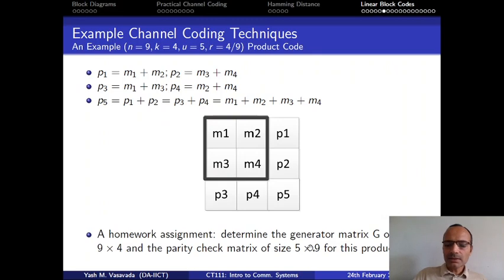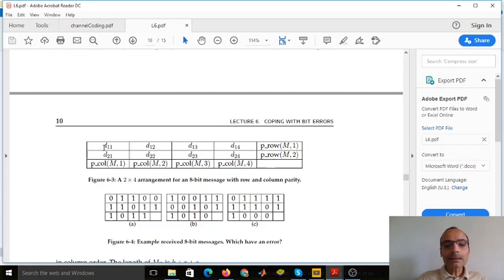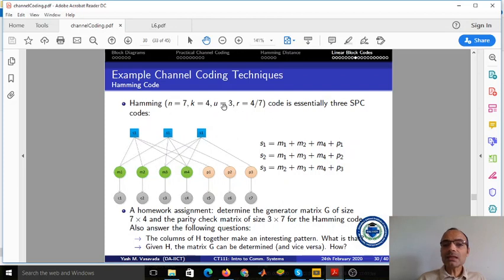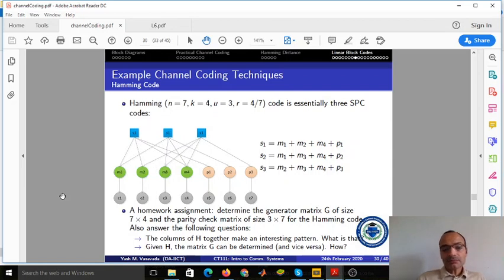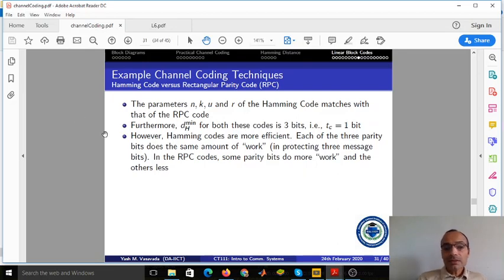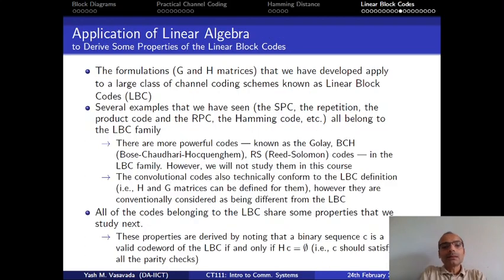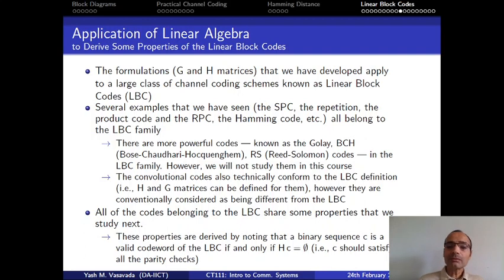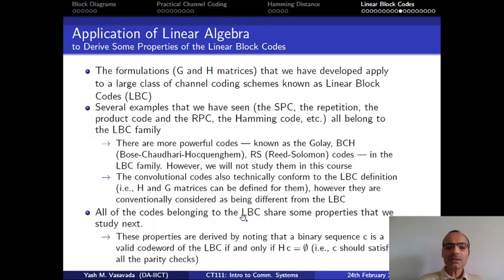Channel Coding Lecture 4: A Family of the Linear Block Codes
The family of Linear Block Codes, including the Hamming Codes, the Product/RPC Codes, representation of the LBC on the graphs